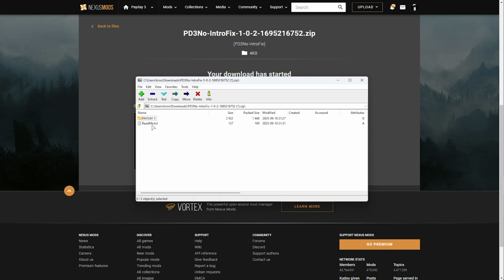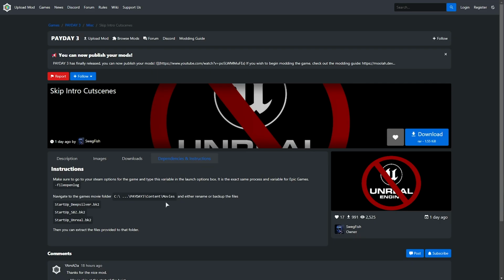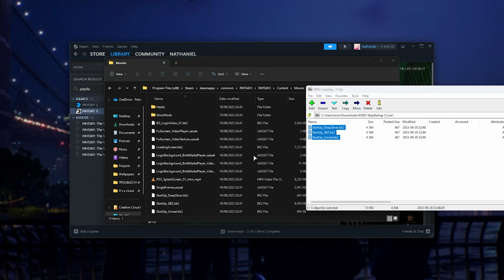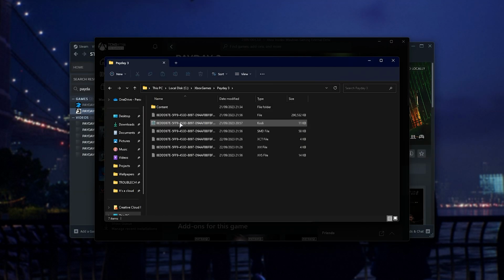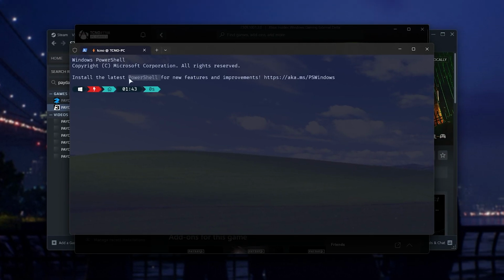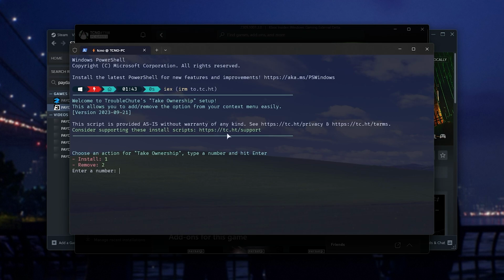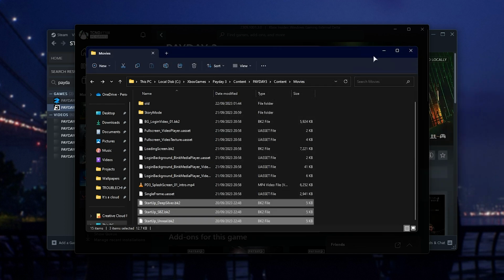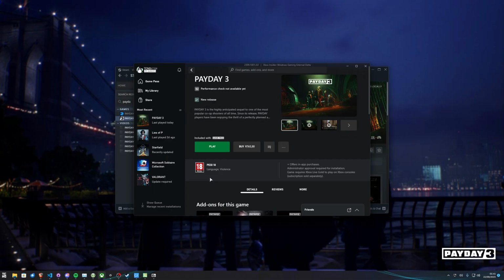How To: Skip Intro | PAYDAY 3 | Simple Guide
Don't want to wait a few seconds for the intro for PayDay 3? This video shows you everything you need to know about skipping these intros and warnings. This gets you into the main menu in no time! It's super simple.

Install Take Ownership: iex (irm to.tc.ht)

Timestamps:
0:00 - Intro
0:20 - Skip Intro Cutscenes
0:50 - Alternative mod (more intros removed, needs login)
1:35 - Skip intro mod in PayDay 3 (Steam)
2:33 - Skip intro mod in PayDay 3 (Game Pass)
2:50 - Fix no permission for Game Pass files
4:18 - No Intro/Skip Intro